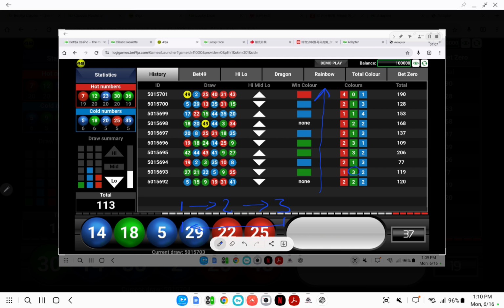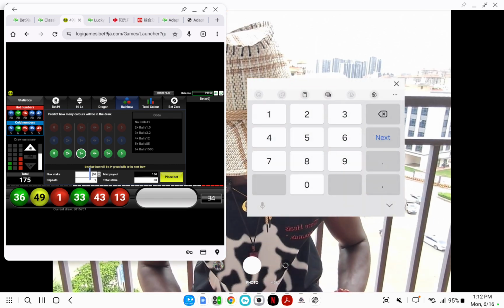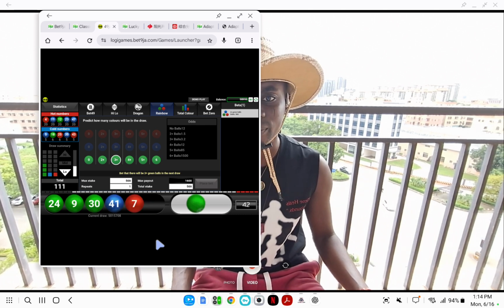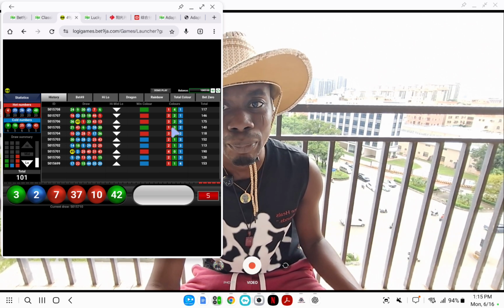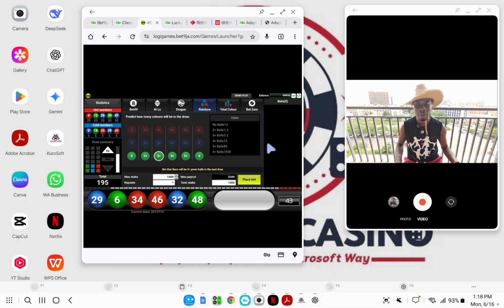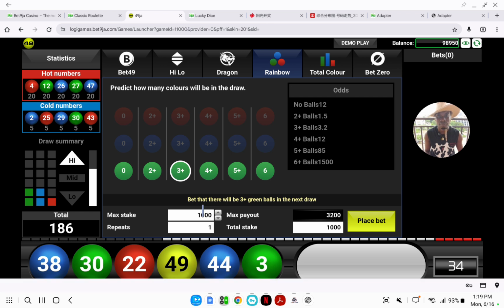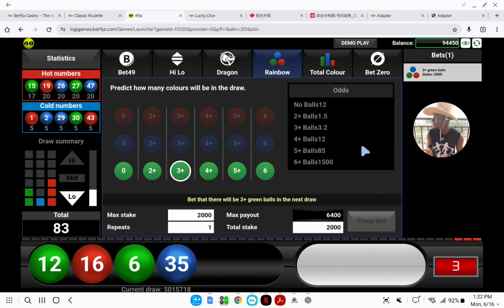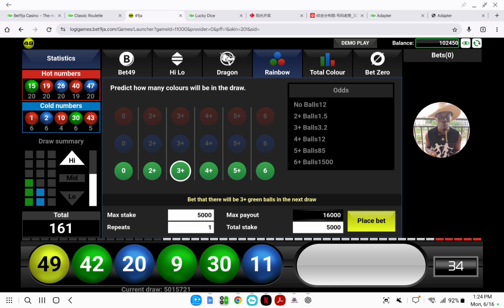Stop Guess Trading... Trade With The 3+ Position Theory Today!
49ja 3+ Strategy: How Position Theory Increases Your Win Rate

Unlock the power of Position Theory in the 3+ Market of Bet9ja's 49ja game! In this video, I break down the logic behind number placements, the zones that increase your chances of hitting 3 or more, and how to use this theory to boost your win rate with confidence.

How number positions affect your odds

Strategic placement of picks using Position Theory

Real examples and clear explanations for better understanding

This is not just guesswork—it’s a tested approach built from patterns and deep observation. Whether you're a casual player or a serious 49ja strategist, this will upgrade your game instantly.